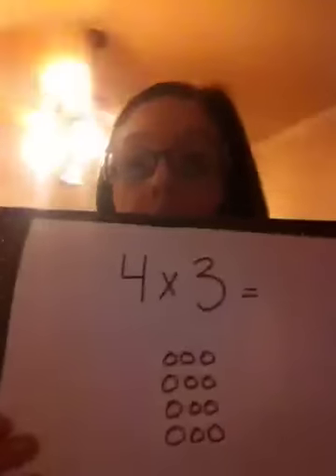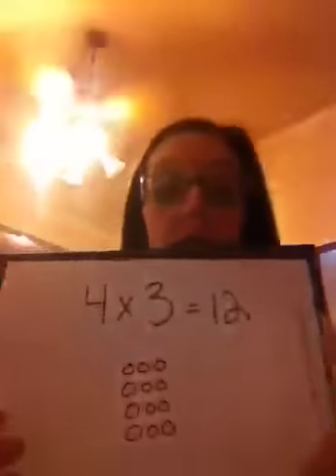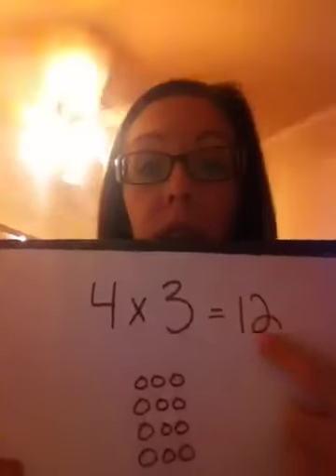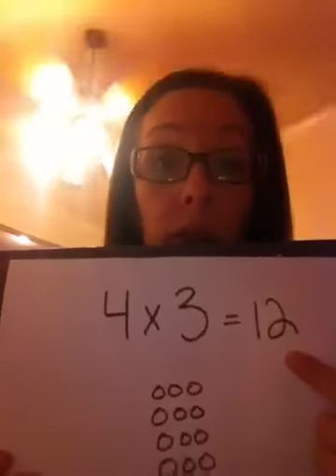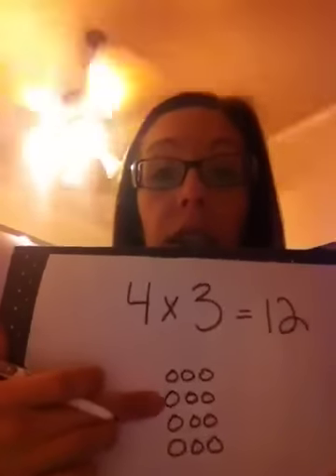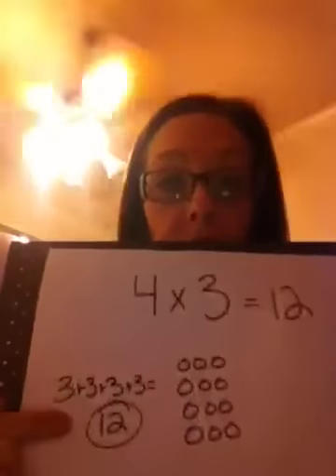6-4 writing multiplication stories